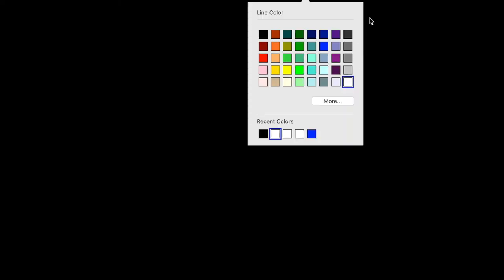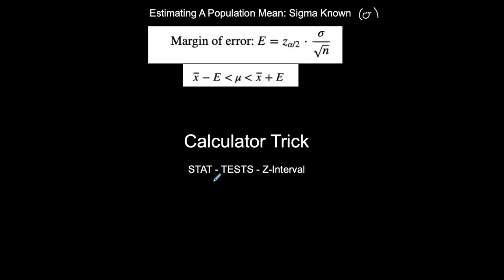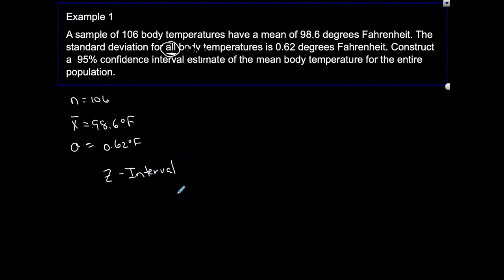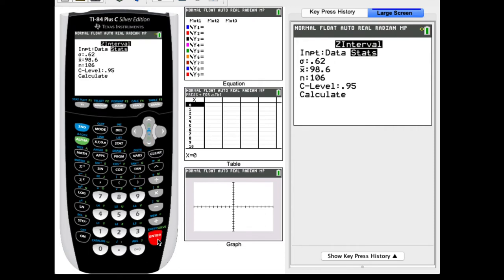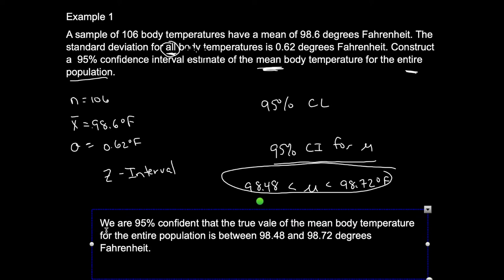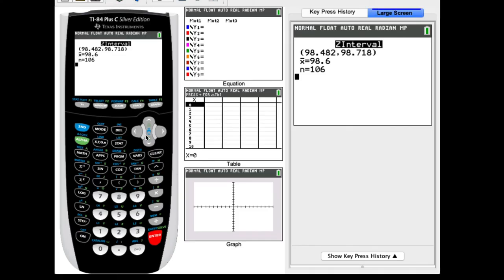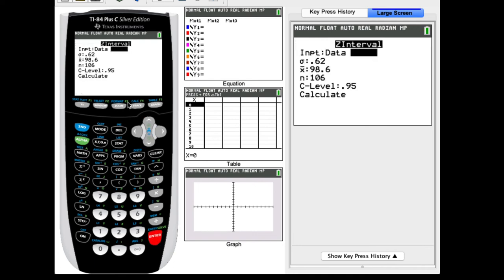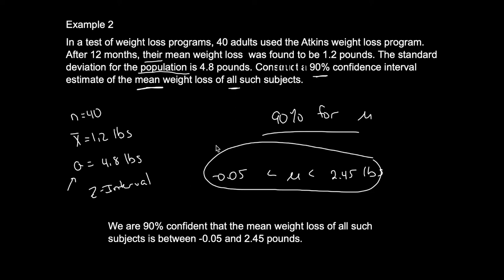Stats | Finding a Confidence Interval for a Population Mean | Sigma Known| TI-83, TI-84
This video shows two examples of how to find a confidence interval for a population mean, with sigma (the population standard deviation) known, using the TI-83, TI-84, TI-83+, TI-84+ graphing calculators.